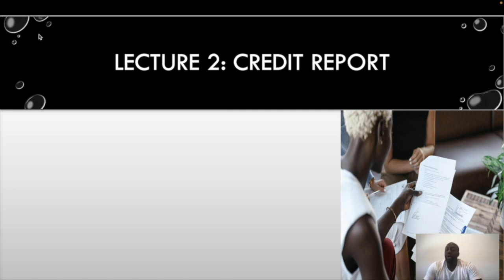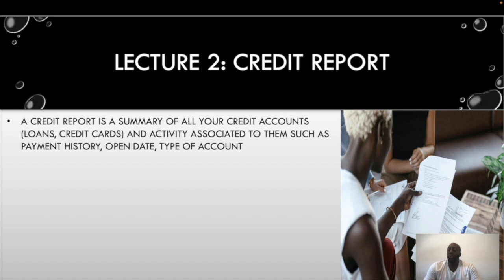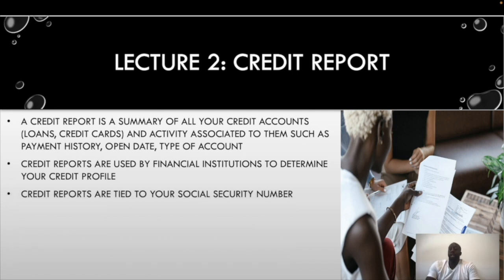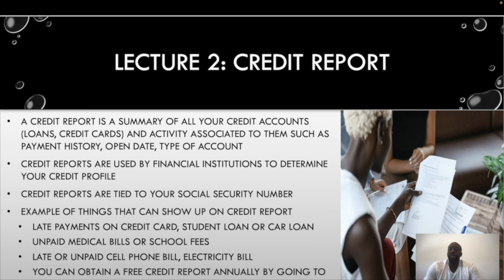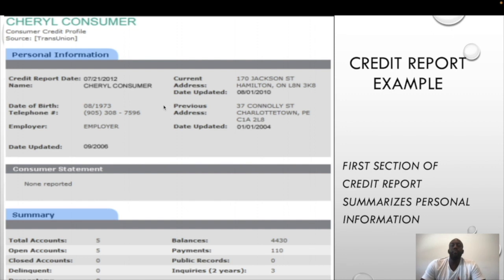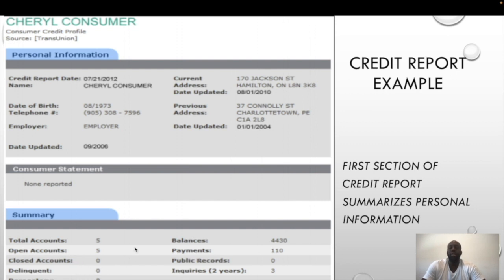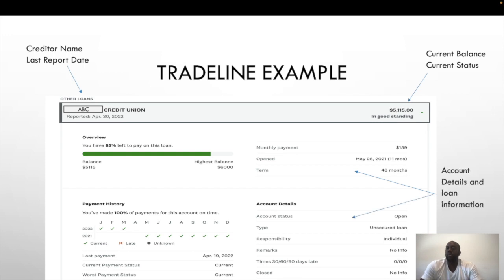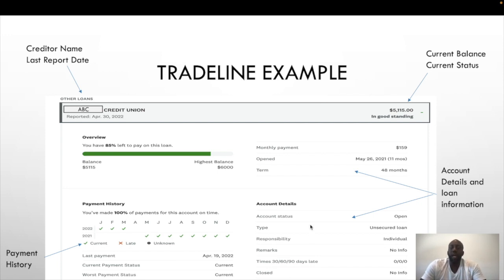Financial Literacy For Teens\High Schoolers | Intro To Credit - Lecture 2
Credit is an important term to understand in the financial world. The term credit is a broad term that can cover many different meanings in the financial world. This course is designed to introduce students to the concepts of credit, credit reports, credit scores and ways in which credit is built.

As part of today's course we will also discuss the implications of negative credit and how to avoid having negative remarks reported on your credit report

One of the most practical ways in which credit is used by most people is to purchase a house or a car. If a person does not have large amounts of cash available to buy a home or a car, they will need credit established to take out a loan from a bank in order to complete a purchase.

I hope you gain some new knowledge from today's course and I wish you nothing but success in your financial endeavors.

The contents of this course provide general financial information. It is intended to provide basic financial concepts to help further financial education. You should always consult a lawyer or accountant for personal matters relating to finances

    Discuss the concepts of credit
    List 3 ways in which credit is used
    List ways to establish a good credit profile
    Discuss consequences of a negative credit profile

    No experience needed. Just a willingness to learn and an open mind

Who this course is for:

    Teens, High schoolers, Immigrants to America and anyone open to increasing their financial knowlegde